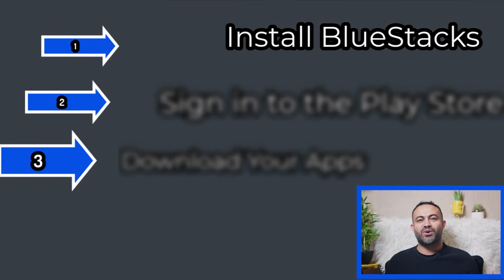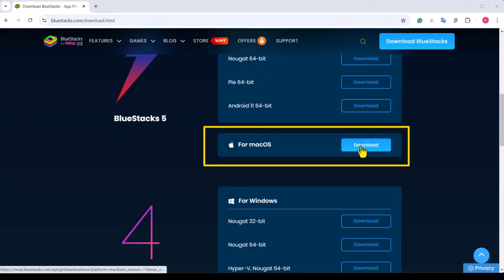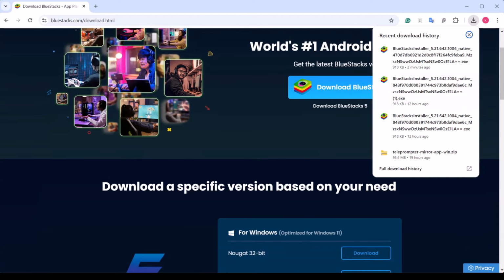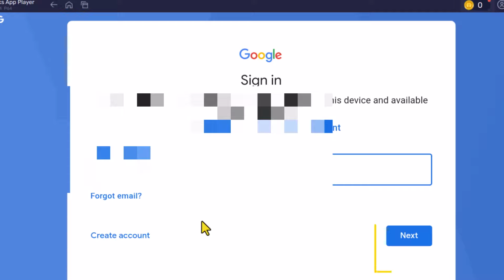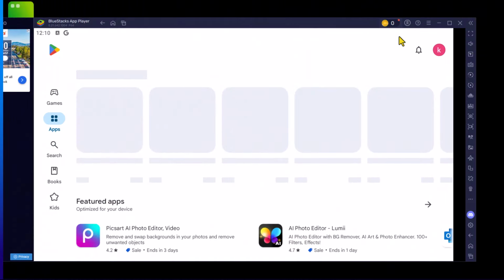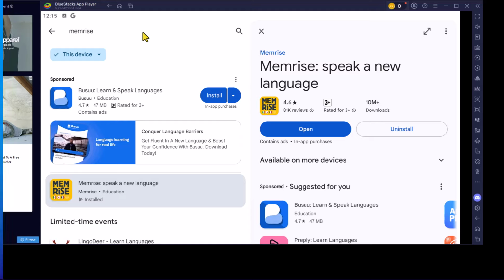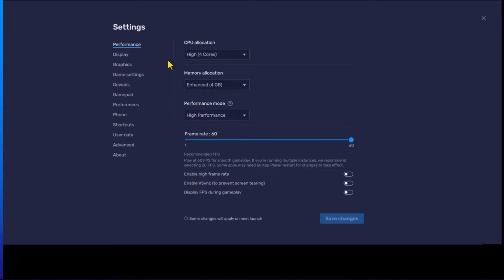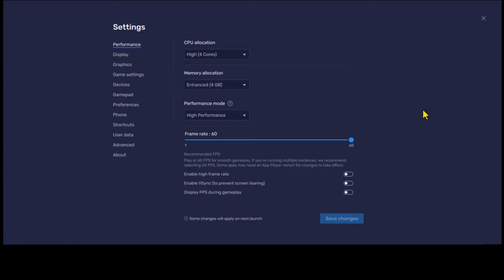How to Run Android Apps on Your PC – Easy Setup!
Welcome to *Easy How To*!
I break down complicated tasks into simple steps to make your life easier.

📌 **Want to easily run Android apps on your PC?**
In this video, I’ll show you step-by-step how to install and use an Android emulator on your PC, BlueStacks. Whether you want to play games, test apps, or use Android features on your desktop, this tutorial has got you covered!

Step 1: **Install BlueStacks**
Step 2: Sign in to the Play Store
Step 3: Download Your Apps